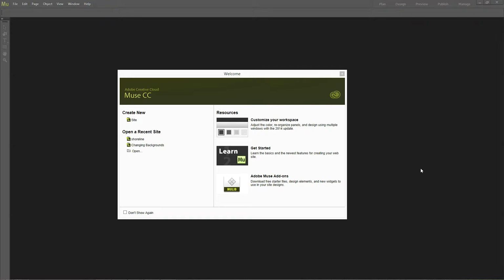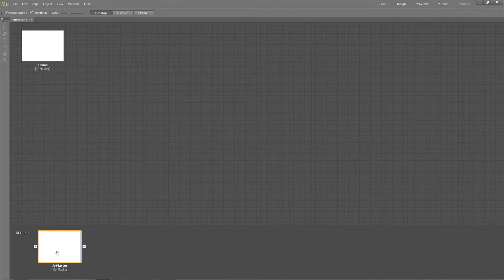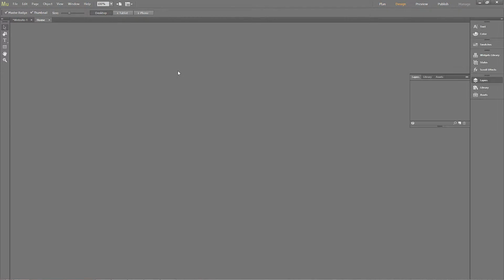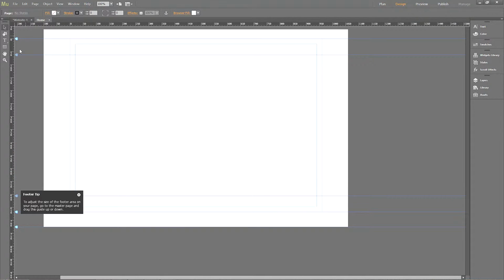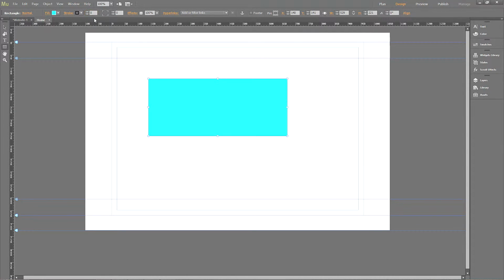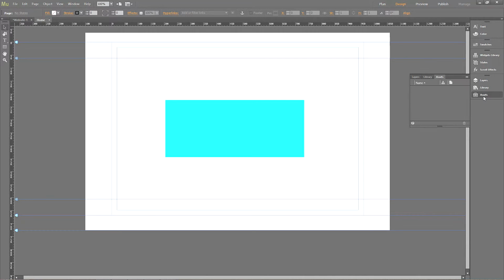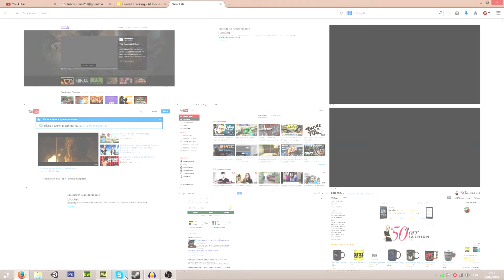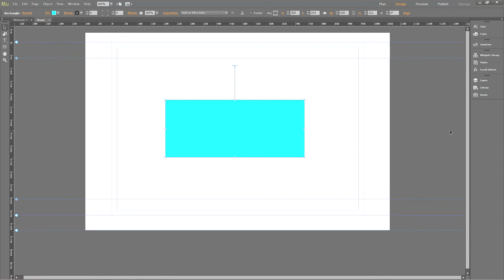Adobe Muse | Basic's of what it is and how it works